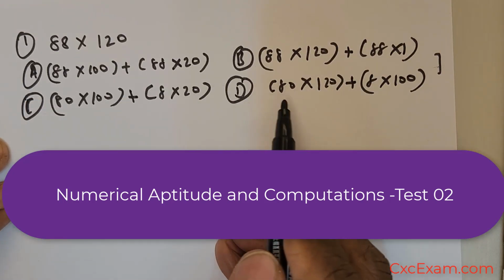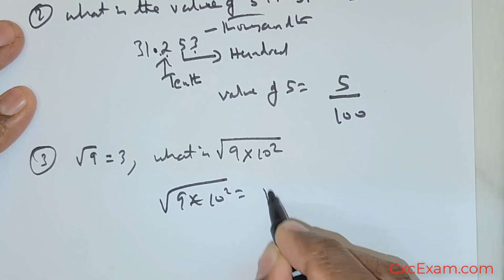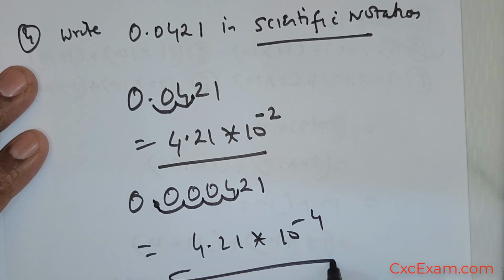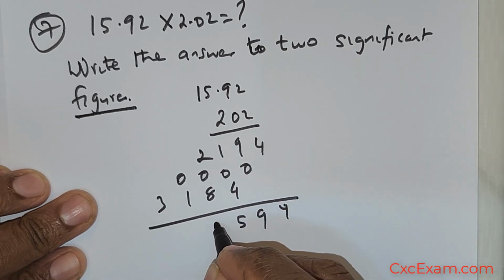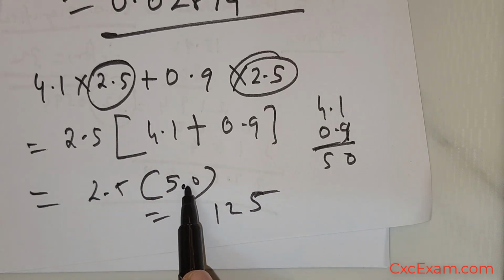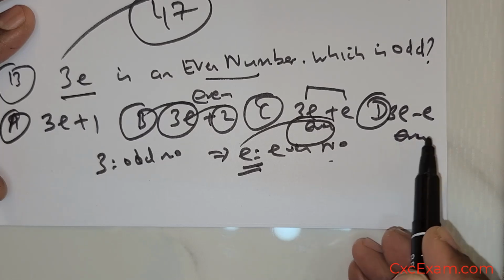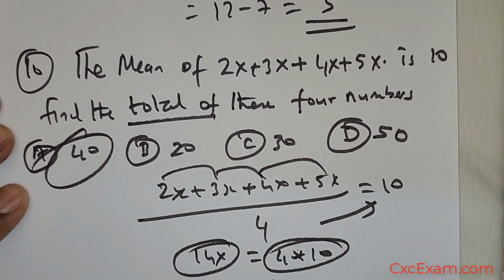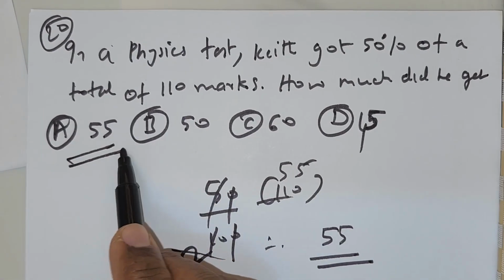🎯 Mastering Numerical Aptitude for CXC | Key Concepts & Computation Made Easy| Test 02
Are you preparing for the CXC Math exam and need help with numerical aptitude and computation? This video breaks down essential concepts like estimation, number operations, decimals, percentages, and more — all explained clearly to help you build confidence and score high!

🔹 What you’ll learn:

Basic operations & mental math shortcuts

Approximations & significant figures

Decimal & fraction tricks

Real exam-style questions with step-by-step solutions

Whether you're sitting the exam this year or brushing up on your skills, this video is your go-to guide.